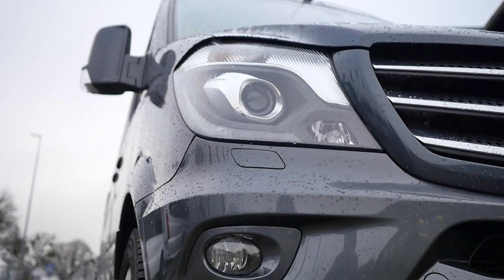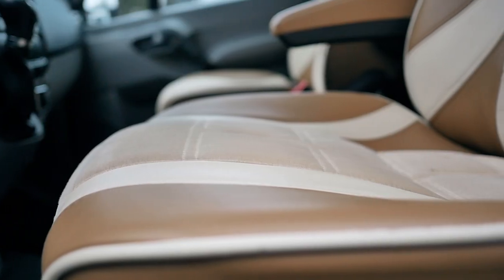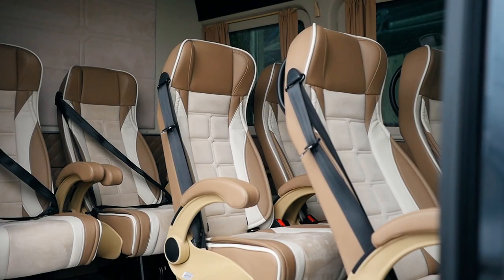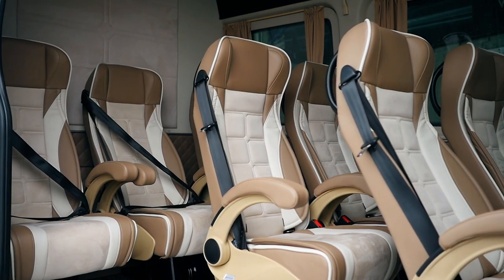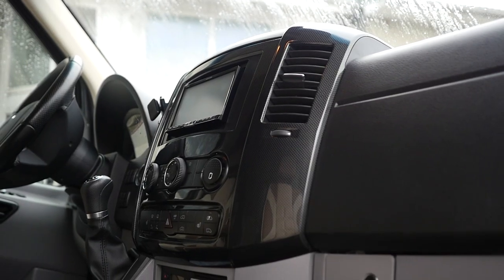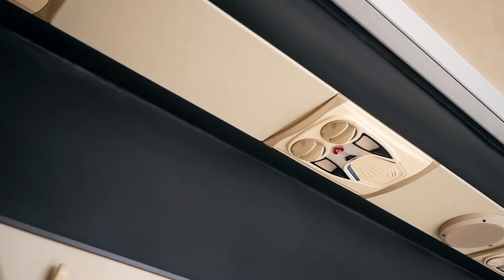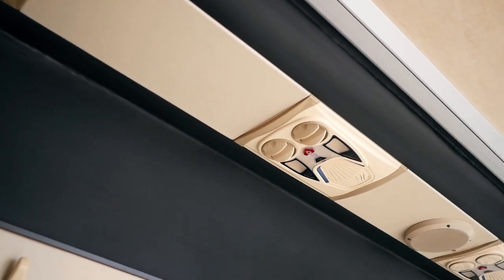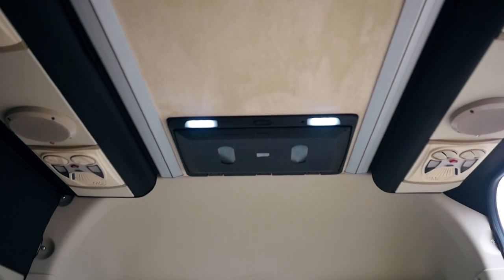MB Sprinter 319 / BP.Business Van 8+1 / BP.154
Busprestige is a leader in the production of buses and minibuses on the European market. We are a company with traditions dating back to 2005. Our bus vehicle modifications are characterized by high quality and innovation. According to the mission of the Busprestige company, the most important for us is customer satisfaction and trust are of utmost importance. We advise our clients on the right choice of a bus, interior design and colour materials, and equipment configuration, and we also provide advice on technical aspects. We always create a unique vehicle body design. Busprestige pursues goals in line with the Kaizen philosophy. Kaizen is a Japanese philosophy of continuous improvement, appreciated today all over the world and is an important pillar of a long-term competitive strategy. In her mind, Busprestige infinitely and regardless of the parameters achieved so far improves its product, doing so with the customer in mind.
The Busprestige company has won numerous awards. Our ISO certificates, COC homologations,  Mercedes-Benz certificate, VW Accredited Converter certificate also guarantee the highest quality of vehicle conversion, transaction safety and after-sales service for our customers. Busprestige has been designated as a VanPartner by Mercedes-Benz, it meets the standards in the areas of quality, sales and after-sales services which Mercedes-Benz Vans imposes on body manufactures in the field of individual body solutions.
We are the undisputed leader in the buses and minibuses sector of the automotive market. Busprestige offers modern interior bus equipment and extensive vehicle modifications using the newest and safest solutions, making sure your customers have a comfortable journey. We use the newest technological solutions for vehicles modification. We guarantee our clients:
modern, exclusive bus construction,
buses in Limited Edition,
short order delivery time,
warranty extension.
We hold EU approvals in accordance with Directive 2007/46 / EC in vehicle configurations N1/N2/M1/M2/M3.

Busprestige has European approvals in accordance with Directive 2007/46 / EC. Busprestige issues a COC (Completed Vehicle EC Certificate of Conformity) document that allows you to register your vehicle in the European Union.
Busprestige buses & minibuses – Perfection. Aesthetics. Passion.